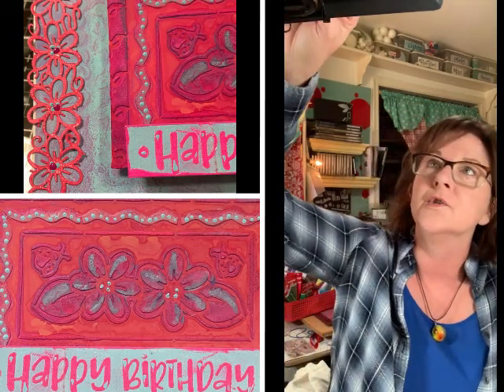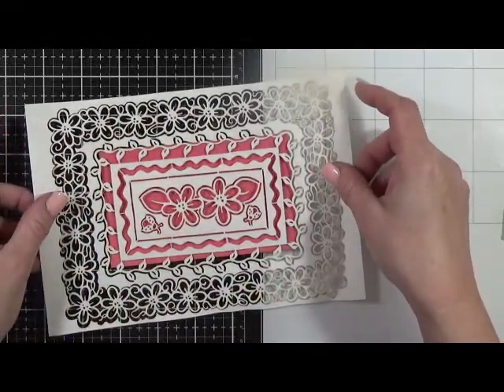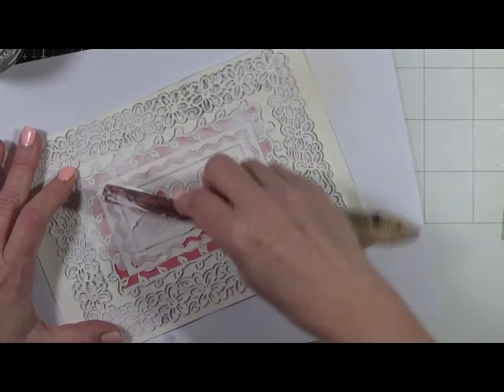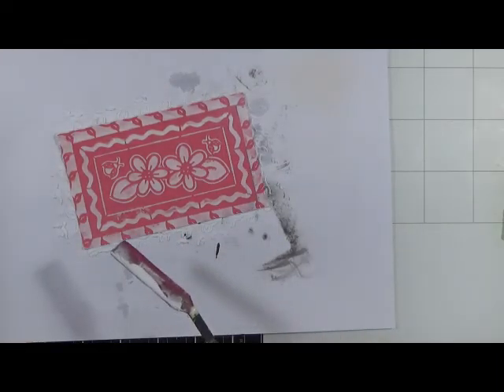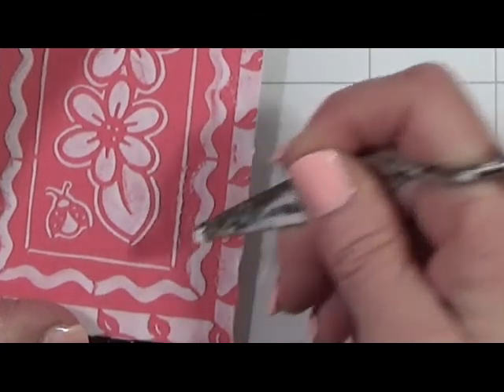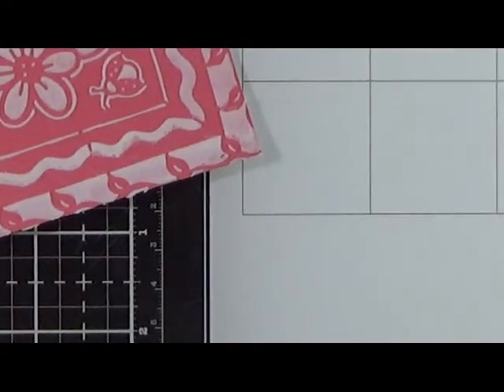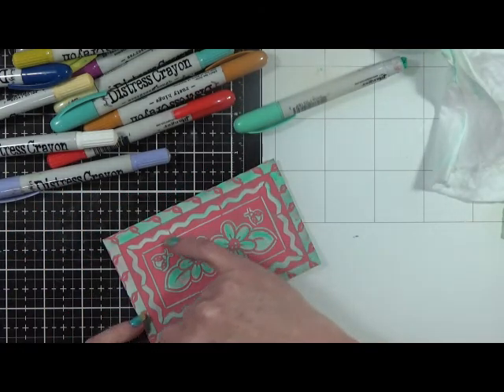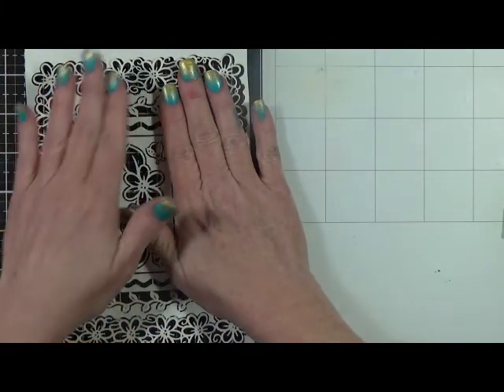ICAD.3 Bright and Cheery~ The coolest thing happened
Join me in my journey of 30 days of Index Card A Day, this being day 3~ where I realtime take you through my process with Paint chip as card, shimmer spray, using a laser cut paper sheet as template. Skip intro go to apprx 2 mins :)
I would love to see if you try ~ please use ICADwithme so I can find it easy. There will also be a giveaway at the end of the 30 days :)
***Basic ~ Palette knife, TH Blending Tools, Eraser, Paper Towel, baby wipes, paint brush, Embossing Tool/pick, Gel Plate, Brayer
***Paints ~ Amsterdam Sky, Quinacridone Rose
***Distress Crayons ~ Cracked Pistachio, Spun Sugar,
***Papers ~ 3" x 5" Glidden Paint Chip, Neenah Bright White 65lb
***Ink~ DistressPicked Raspberry. Versamark pad & pen, Dylusions Bubblegum Pink Shimmer Spray
***Embossing Powder ~ Lindy's Poppin Pink
***Stencil ~ Laser Cut Paper sheet
***Stamps ~ Ranger Letter It
***Other ~ Liquidtex Gel Medium, Ranger Texture PasteEmbossing Gun, Stamp Platform, #-D foam squares

Be sure to ask me any questions, have a blessed day!
Wendy